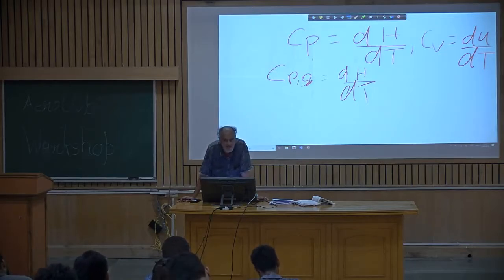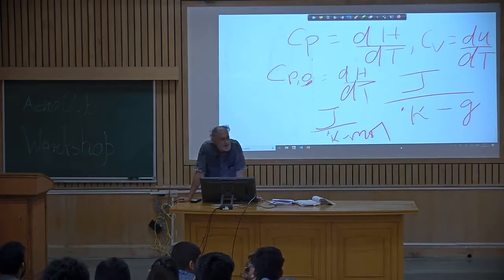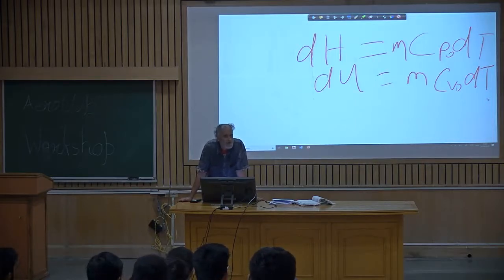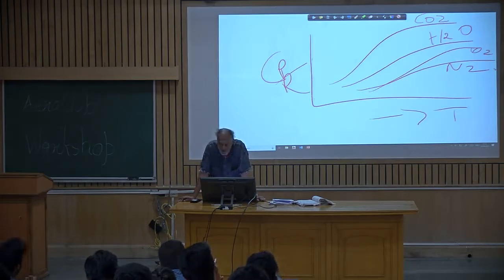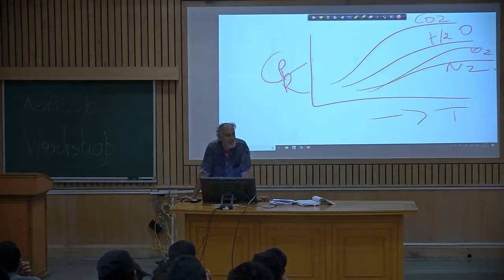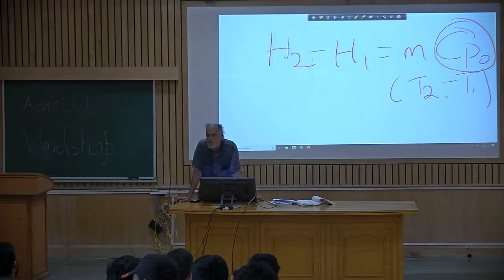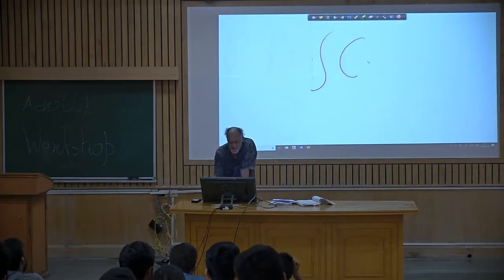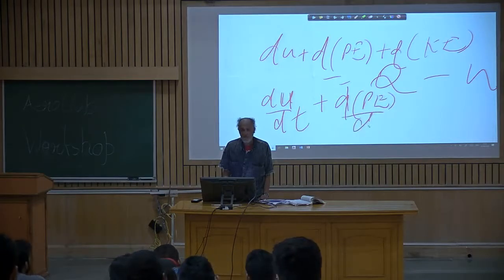Heat Capacity of Gases and First Law Rate Equation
heat capacity of gases and ideal gas and first law rate equation